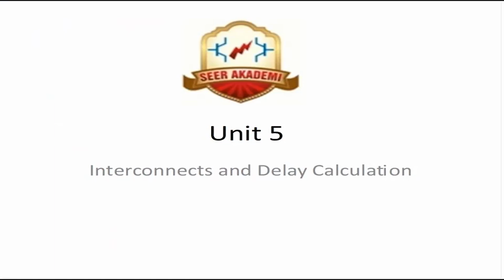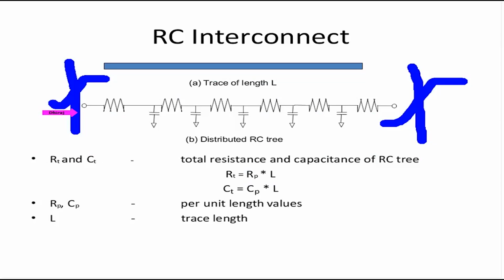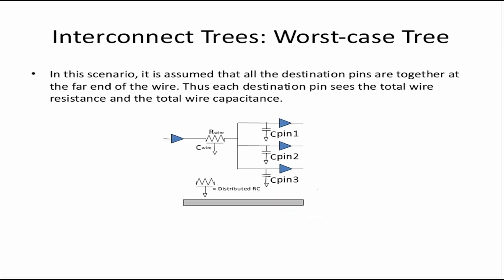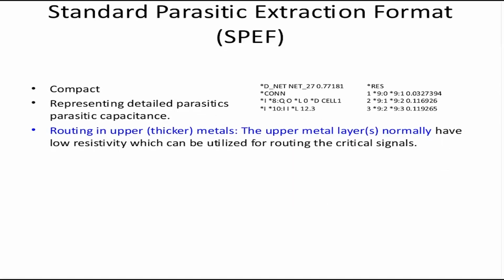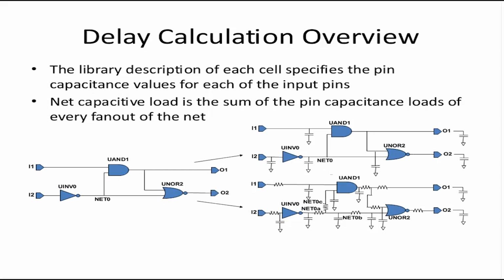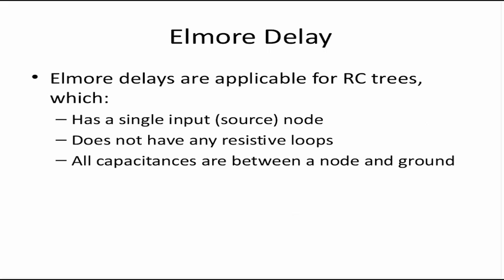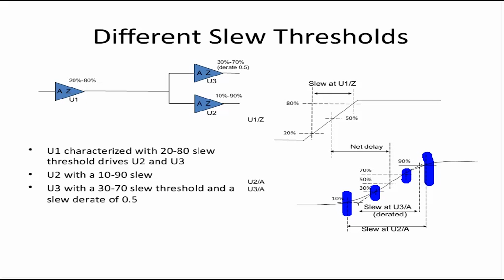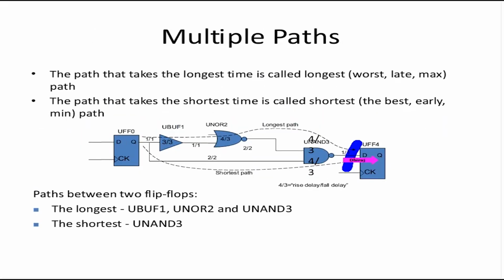Interconnects and Delay calculation